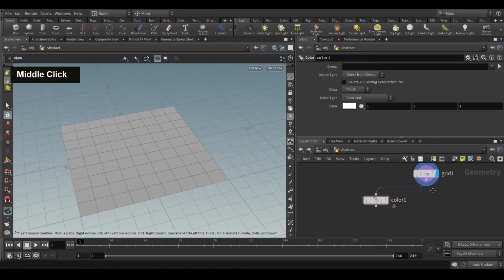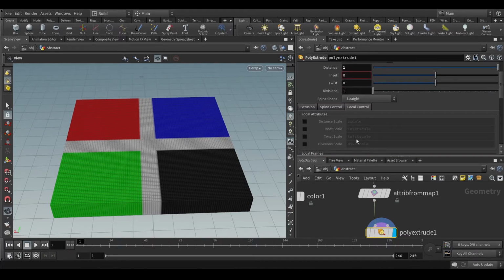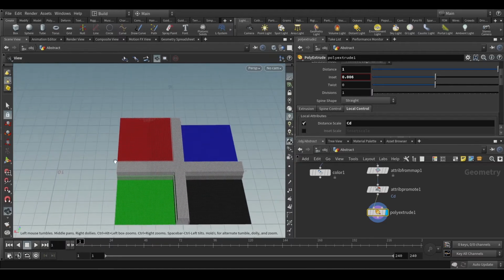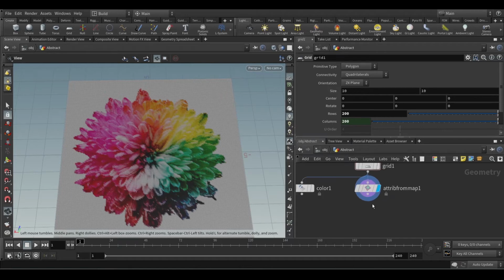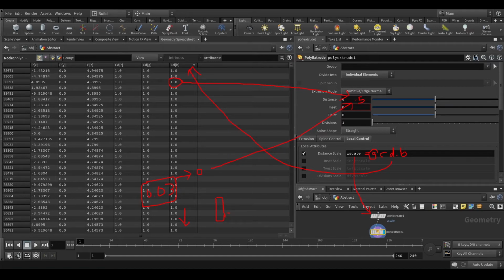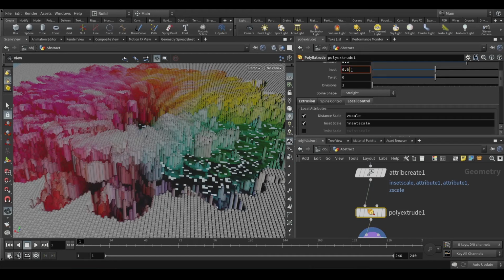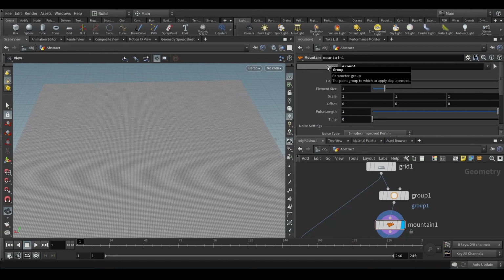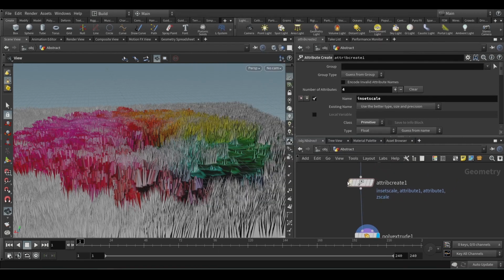Zero to One: Project Abstract – Part 2 | Procedural Extrusion by Image | Houdini Tutorial (M114)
🌈 In this Part 2 of the Project Abstract series, we begin building our actual geometry —
a procedurally extruded shape driven by image color (no UVs needed).

What you’ll learn:

-Using Attribute From Map to project JPEGs onto geometry
-Converting point color to primitive using Attribute Promote
-Driving PolyExtrude height using custom attributes (cd.r, cd.g, cd.b)
-Understanding float precision in extrusion control
-Mixing manual and procedural control for better variation
-Using Mountain node for non-destructive point displacement

🧠 Nodes Covered:

-Attribute From Map
-Attribute Promote
-PolyExtrude
-Attribute Create
-Mountain
-Transform, Group, and more

00:00 Start – Project Abstract Geometry Setup
01:00 Importing Images from Texture Folder
02:00 Using Attribute From Map Instead of Color Node
03:30 Fixing Inverted Images with Image Settings
04:30 Understanding Point vs Primitive Attributes
06:00 Promoting cd (Color) from Point to Primitive
08:00 Driving PolyExtrude with cd values
10:00 Why Red & White Extrude: cd.r default behavior
12:00 Creating Custom Attribute to Use cd.b Instead
13:30 Using Dot Syntax (cd.r, cd.g, cd.b) for fine control
16:00 PolyExtrude Variation Based on Color Channels
18:00 Multi-attribute Setup for Distance, Inset, Divisions
20:30 Applying Mountain Noise for Visual Variation
24:00 Group Selection for Local Displacement
28:00 Why Mountain Node Must Come Before or After Certain Nodes
30:00 Fixing Noise Position with Transform Node
33:00 Final Tips – Artistic Freedom, Performance Tips, and Flexibility

🚀 We’ve officially started building something artistic and flexible. Let’s keep going step-by-step.